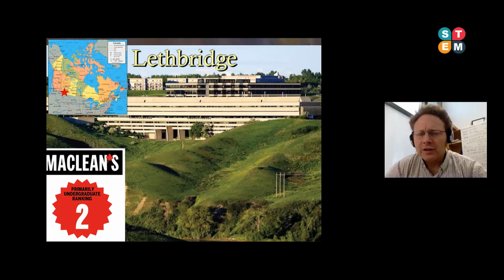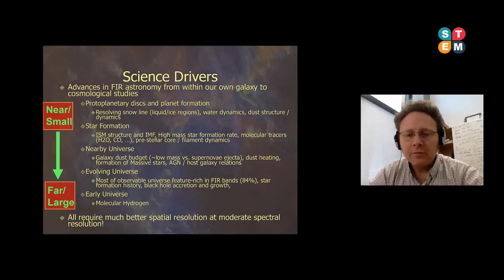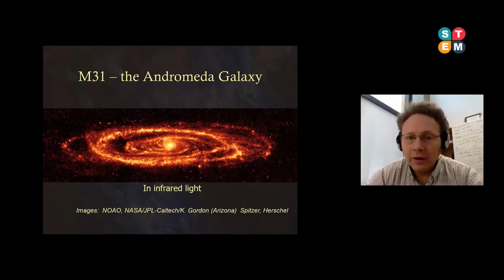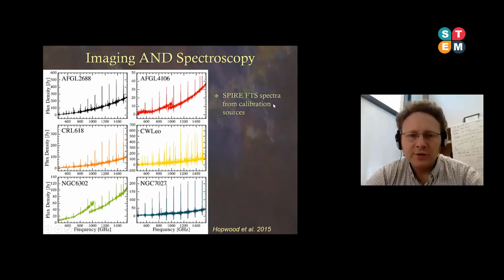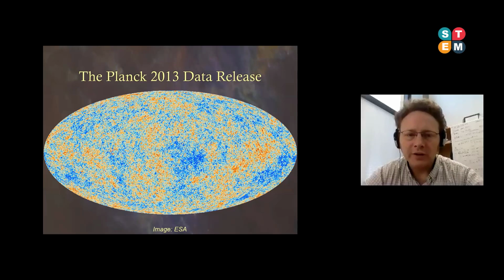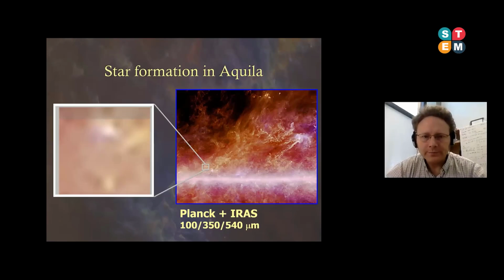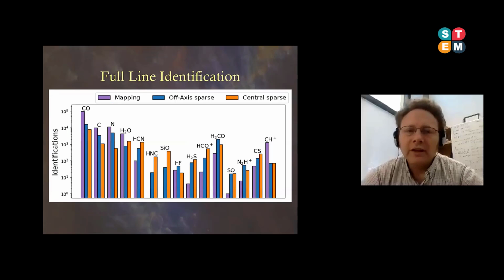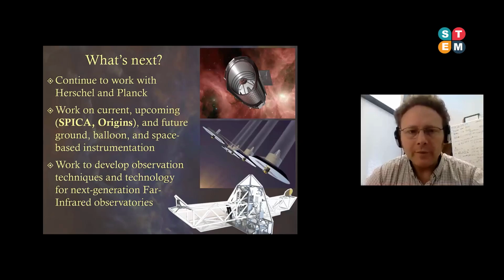Dr. Locke D. Spencer | Online Summit on Astrophysics and Space Research | November 12-13, 2020